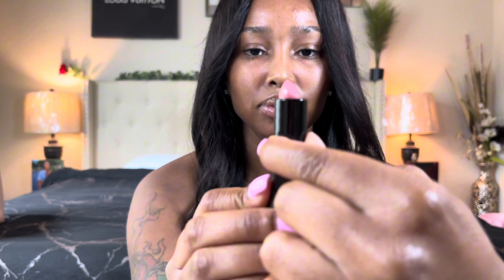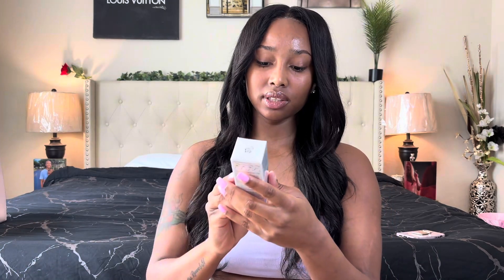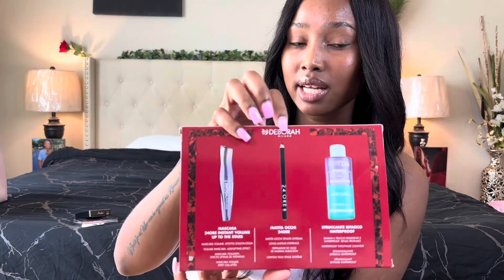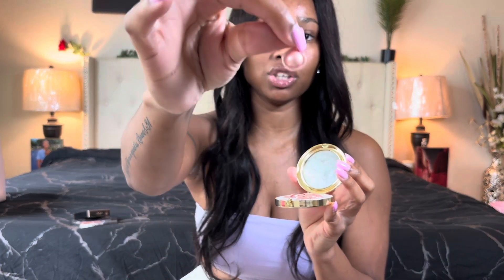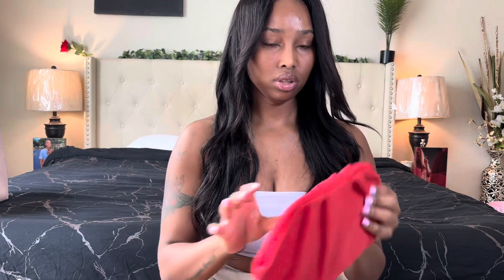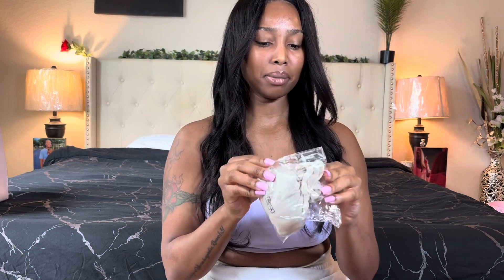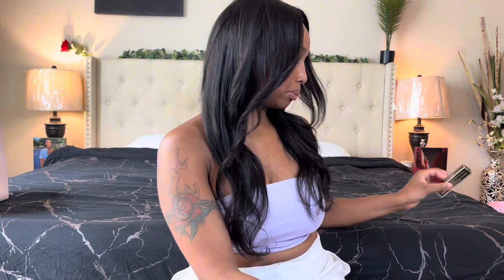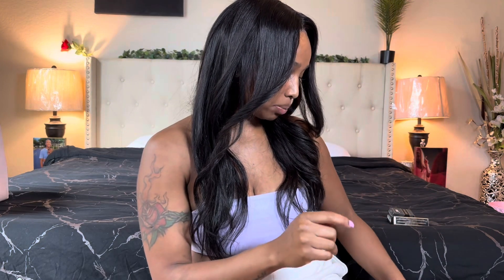Makeup, Skincare, Haircare, Luxury Fragrances Unpacking Haul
Check out all these Spain products..,

Become a SILVER, GOLD or ELITE ⭐️ MEMBER
by joining my channel…
TAP IN for exclusive member only chats where you can converse with me, exclusive video uploads & pictures, priority on video uploads meaning you’ll be the first to watch, giveaway’s for ELITE loyal members special shout outs and more !!!

If this is your first time on my channel…

🔔 TURN THOSE POST NOTIFICATIONS ON